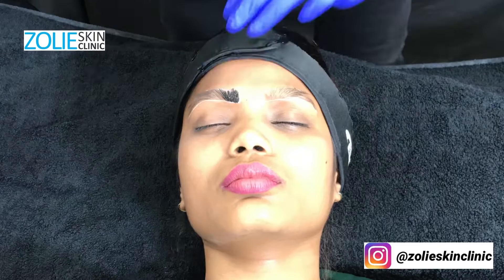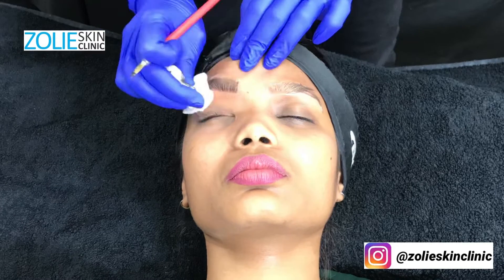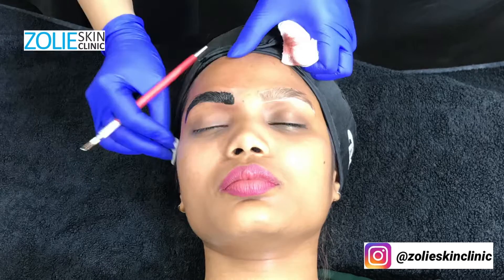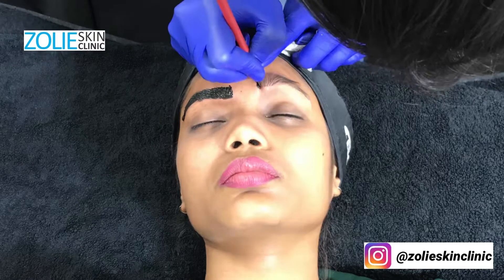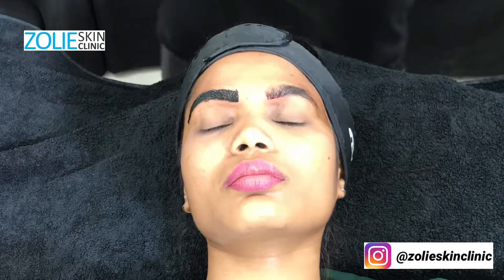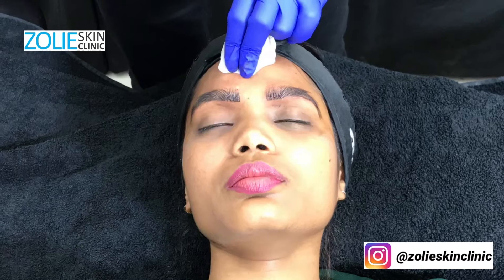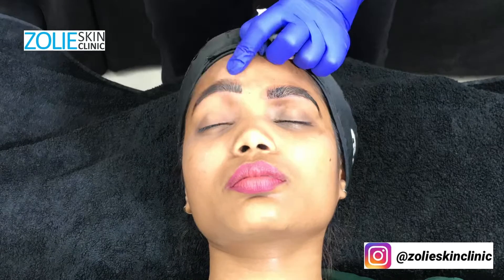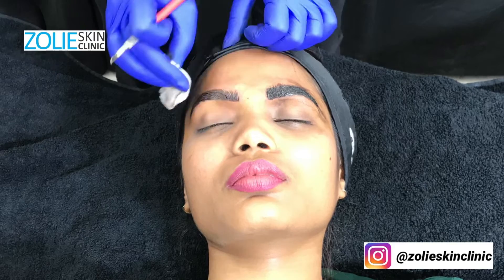Microblading in Delhi | Eyebrow tattoo microblading in India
Microblading in Delhi and Gurgaon clinics of Zolie Skin Clinic is demonstrated in the video along with the frequently asked questions and before and after the results of micro-blading eyebrow tattoo.

Microblading is a  process of cosmetic tattooing where small precise stroke is made that mimic the effect of real hair we use a special micro-blading instrument to individually draw the strokes thus giving naturally shape, color, and density to eyebrow hair. With these strokes of cosmetic tattoo pigment, we are able to camouflage missing eyebrow hair.

We make sure that the stroke shape pattern and depth is constant all throughout the process we use the existing eyebrow hair pattern as a guide to creating a subtle and realistic effect

The entire process takes about 1 hour

Microblading could be a good option for you

-if you want the look of fuller more shapely eyebrows without having pencil them every morning or whenever you have to go out

if you have scar over eyebrows which you are looking to camouflage

After micro-blading during the first week, there is scabbing and flaking but you must not pluck or scratch the scab you also need to apply topical antibiotic cream for 1 week. Also usually a touch up is required.

The result last for about a year however sometimes they can even last longer

📲Call our Counselor:  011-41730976 / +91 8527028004

About Zolie Skin Clinic- The Best Skin Clinic in Delhi:
Zolie Skin Clinic is a skin clinic in Delhi that provides specialized dermatological consultations, dermato-surgical and aesthetic procedures to treat a wide range of skin disorders. Our primary objective is to provide you with individualized and comprehensive skincare that exceeds your expectations.

We believe that you might be startled to realize how some niggling skin “issues” can be done away with using aesthetic dermatology procedures. In simple terms, there is no reason why problems like acne, acne scars, skin abrasions, warts, spots, etc. can be made much less an issue with our care.
Times have changed, and many skin problems can be mitigated and almost completely controlled in a few short, painless, safe and out-patient procedures.

It is true that many people still do not know that troublesome issues like facial hair, underarm hair, body hair, etc. can be eliminated through techniques such as Laser Hair Reduction.

Consult our skilled dermatologists about your skin type, say oily or dry and know how to clean, treat and protect your skin

Our Mission is to uplift people, to understand their worth and value so that they take empowering decisions for a more beautiful, fulfilling and prosperous life.

Services offered at Zolie Skin Clinic-
✔ Acne Treatment
✔ Anti- Wrinkle Injections
✔ Anti-aging Treatments
✔ Acne-Scars Treatment
✔ Chemical Facials
✔ Pigmentation Treatment
✔ Hair Loss Treatments
✔ Laser Hair Reduction

❤Start Your Skin Care journey with Us
👩🏻‍⚕GET TO KNOW US!
Zolie Skin Clinic
HS 27, First Floor,
Kailash Colony Main Market,
Near Kailash Colony Metro Station,